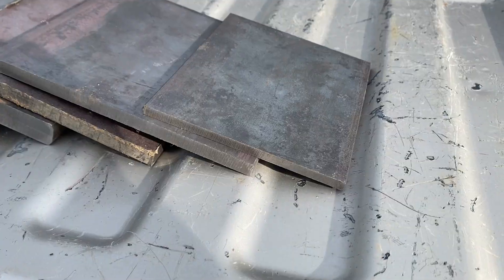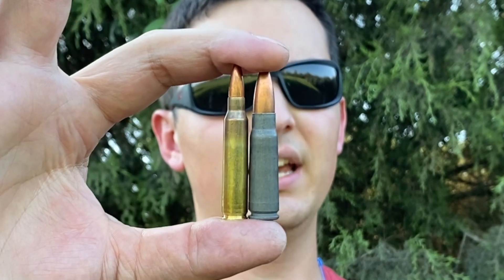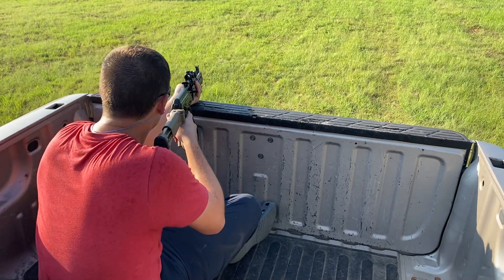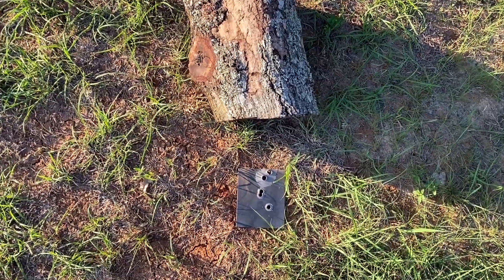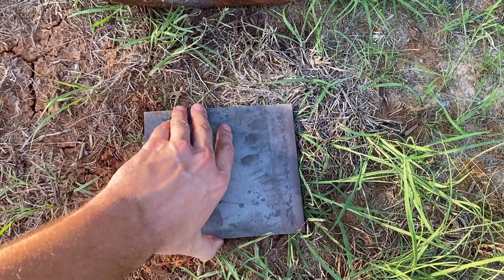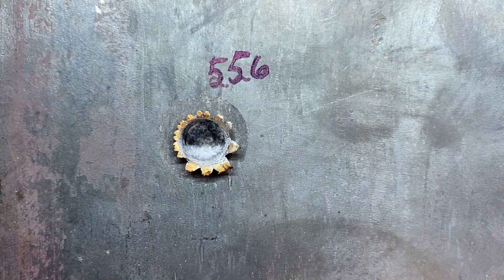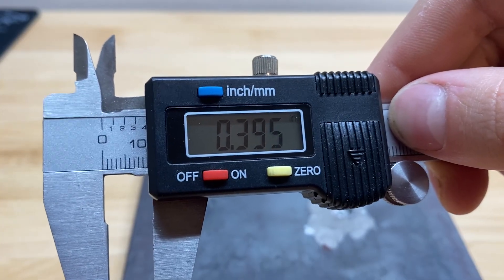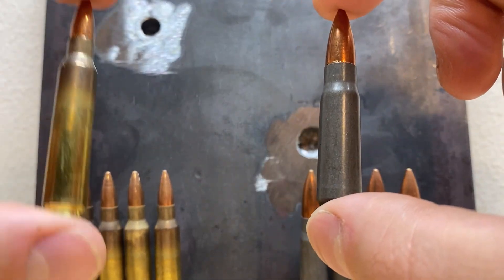AK47 vs AR15: CRAZY Difference In Steel Penetration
In today's video, we will see whether the 7.62x39 has what it takes to penetrate deeper into mild steel than the 5.56.  All of the testing was done at 50 yards using a529 grade 55 mild steel.

I hope to have a steel holder to keep the plates at the same angle soon (not for the next couple videos though).

Brass Catcher

These tests are meant for educational and entertainment purposes only. Shooting steel can be dangerous so do not try any of these tests at home.